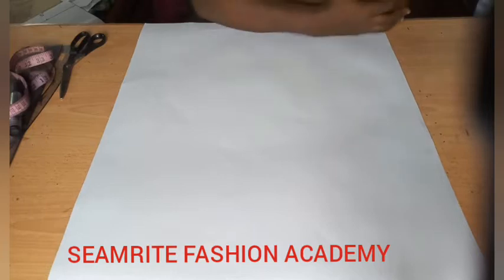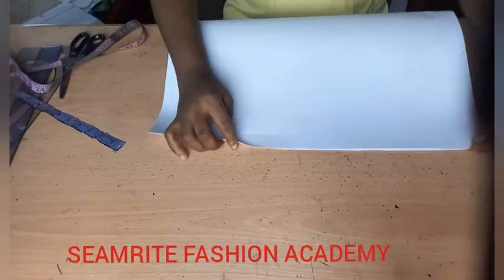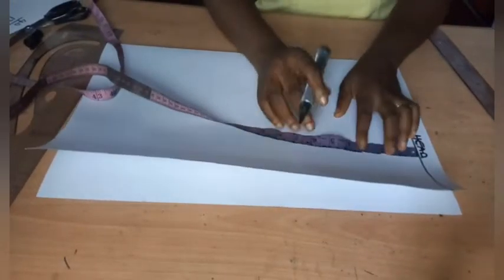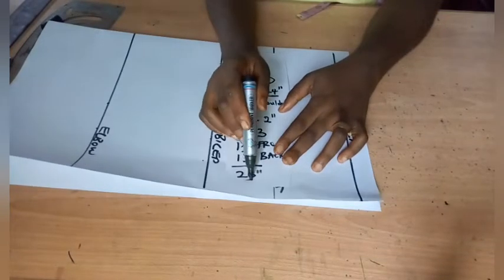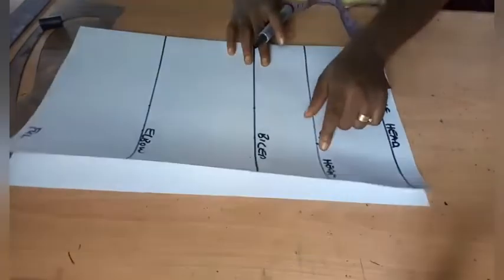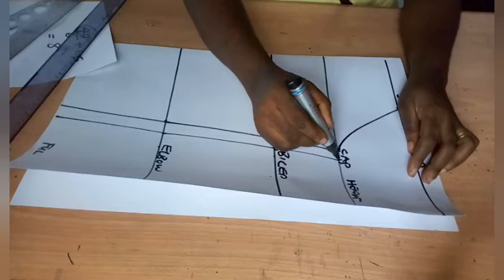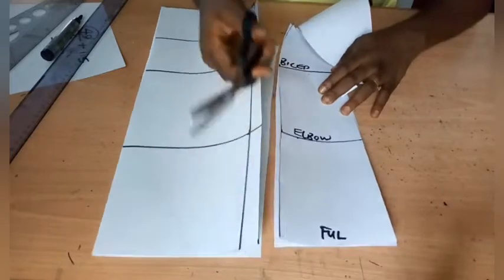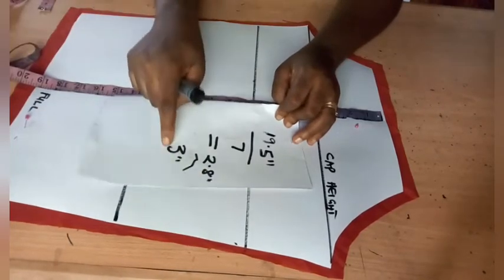HOW TO DRAFT AND SEW OFF SHOULDER LAYERED SLEEVE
SEAMRITE FASHION ACADEMY will be teaching you how to draft an off shoulder layered sleeve. This is same with an off shoulder sleeve.The difference is the layers ruffle attached to the sleeve.Please watch to the end and learn how make a layered sleeve.
Join SEAMRITE FASHION ACADEMY WhatsApp group to learn more on paper illustrations and sewing innovations and monthly courses to improve on your sewing skills.

How to draft off shoulder bustier blouse

How to sew off shoulder bustier blouse